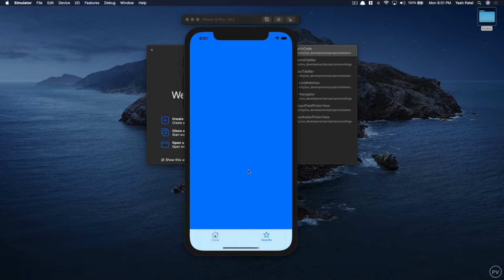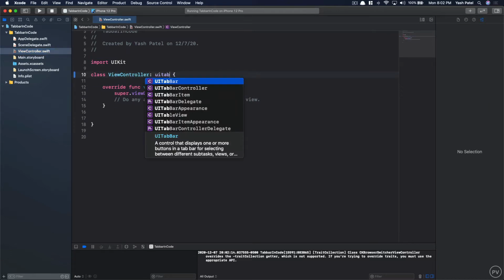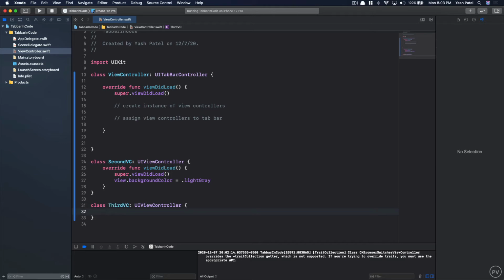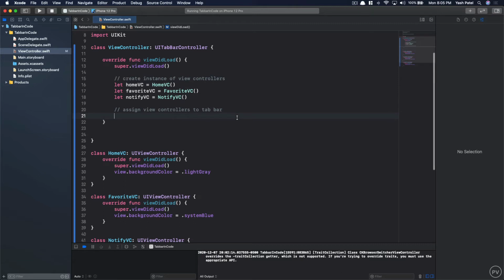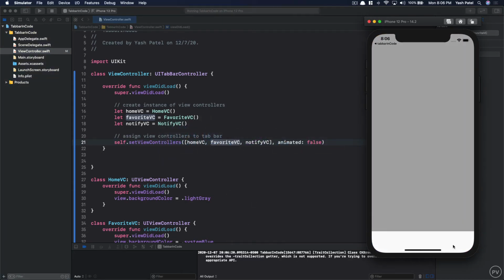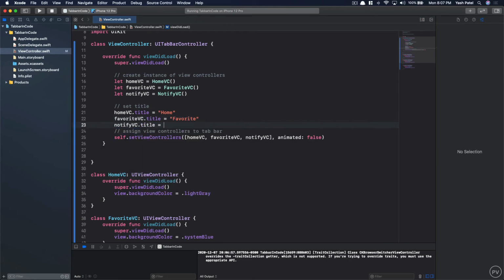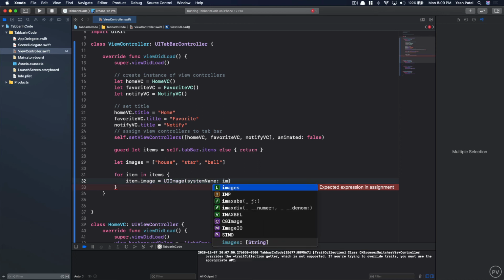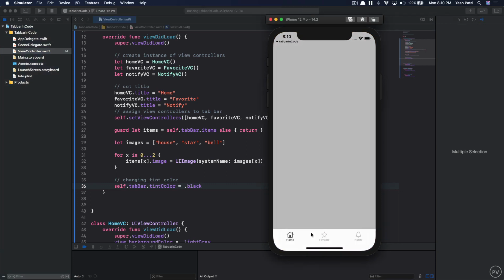Create Tab Bar Controller Programmatically Swift 5 Xcode 11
* * * Description * * *
I am Yash and Today we will learn how to create a Tab Bar Controller Programmatically.

Tab bars are a great way to organize your app. One of the best examples of a tab bar is the phone app on our iPhones.

* * * Chapters * * *
00:00 : Introdction
00:33 : Project Setup
01:19 : Coding
09:53 : Post Credit